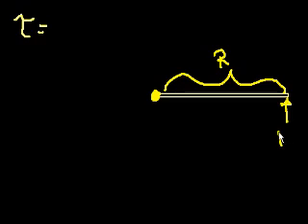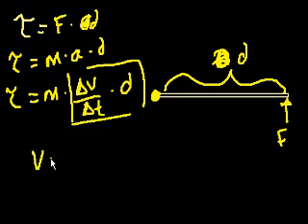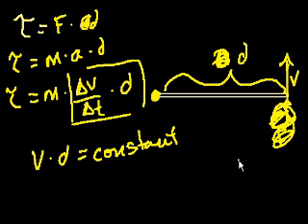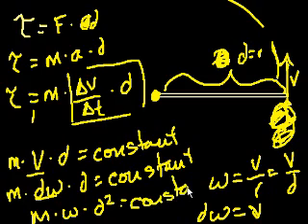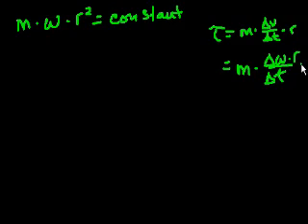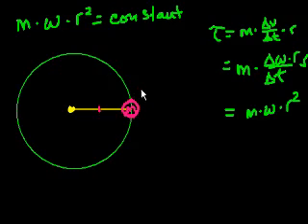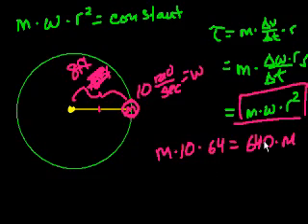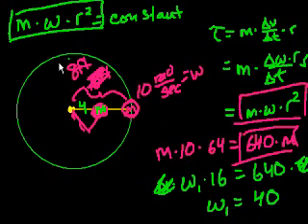066 Conservation of angular momemtum